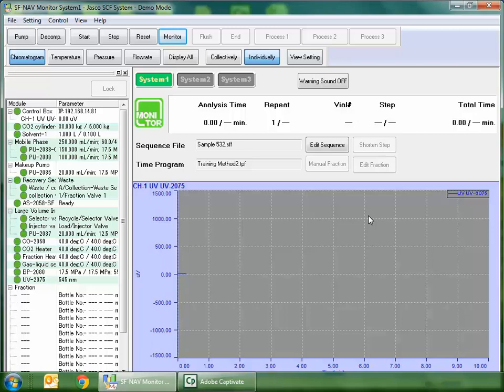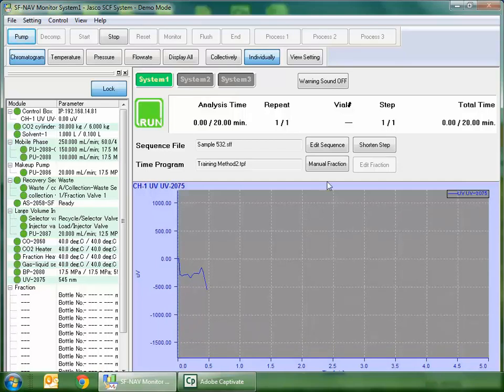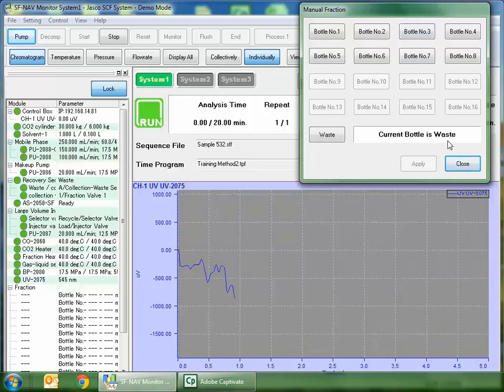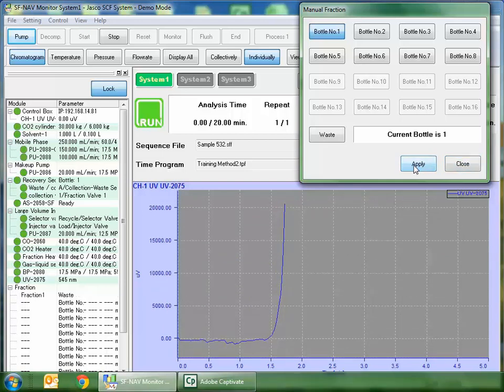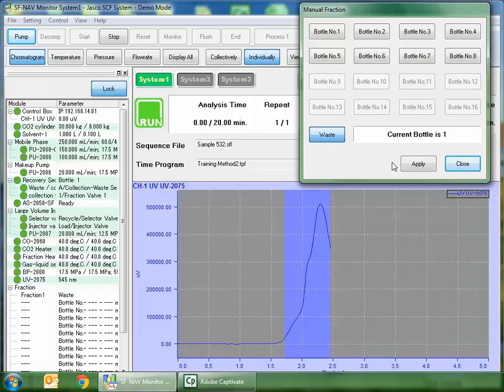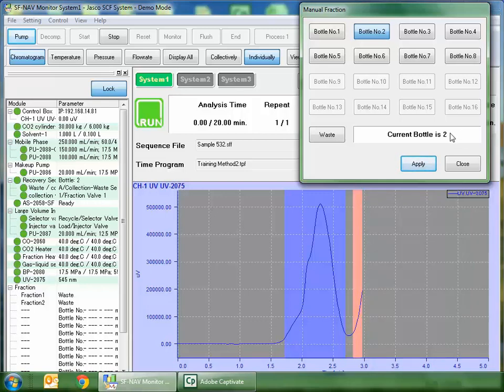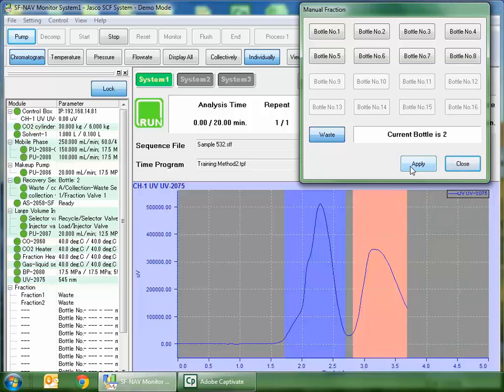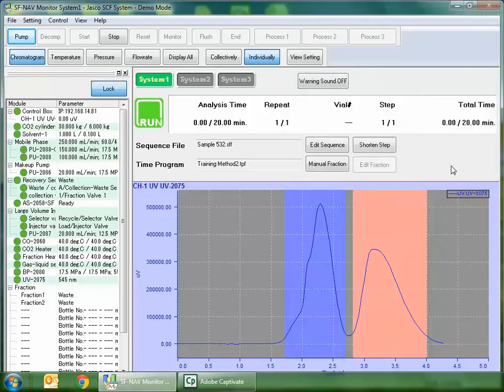HPLC - SF-NAV Repeat Injections with Automated Fraction Collection